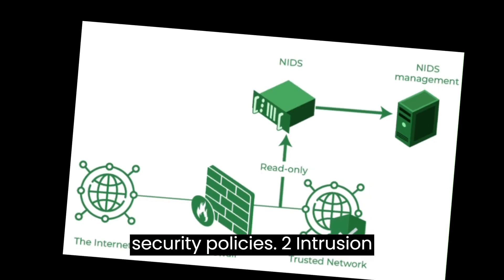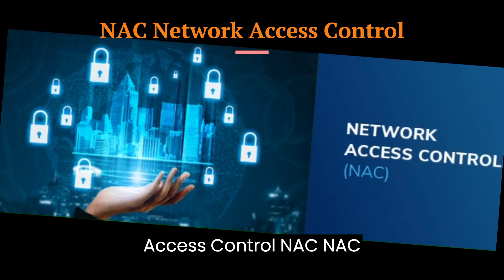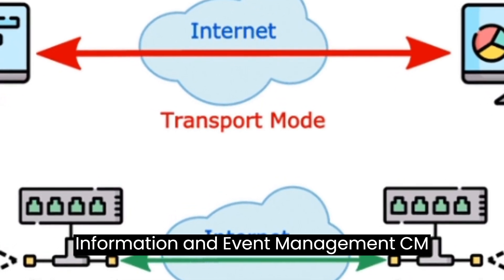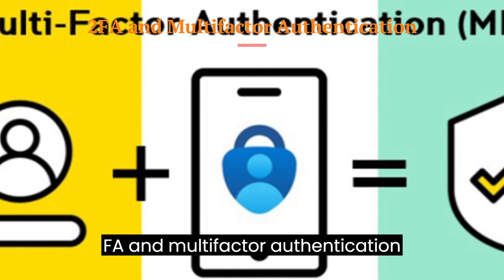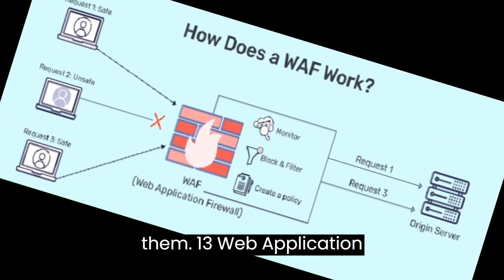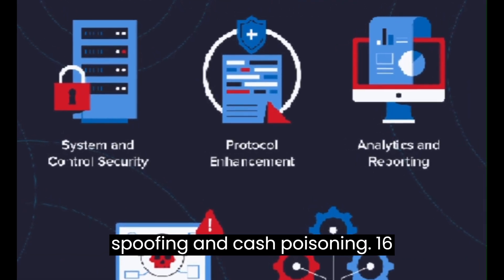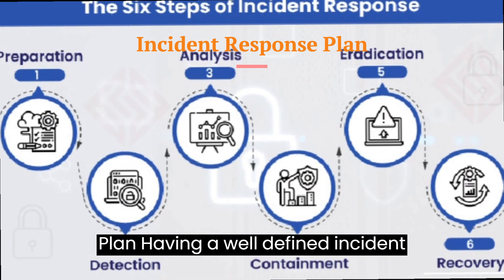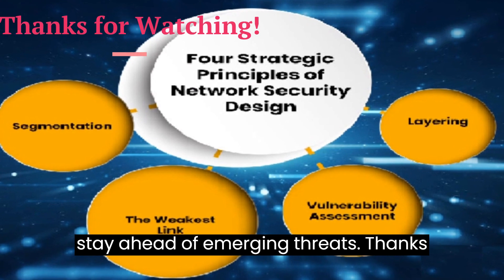Network Cyber Security Fundamentals networksecurity cybersecurity cissp cism Please subscribe!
Network security is a critical aspect of protecting computer networks and the data they contain from unauthorized access, breaches, and other cyber threats. There are various tools and techniques used to enhance network security.